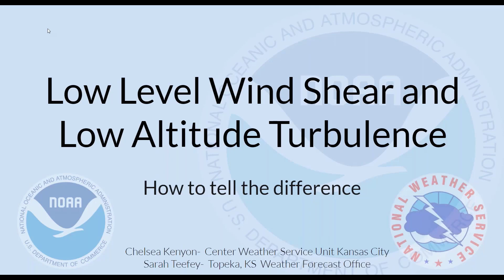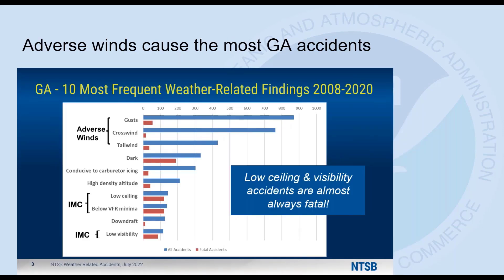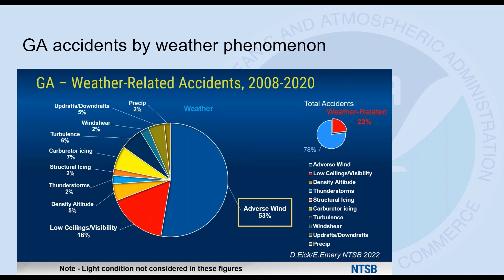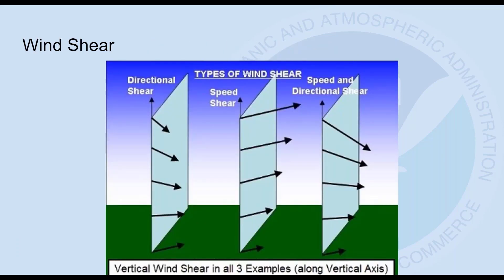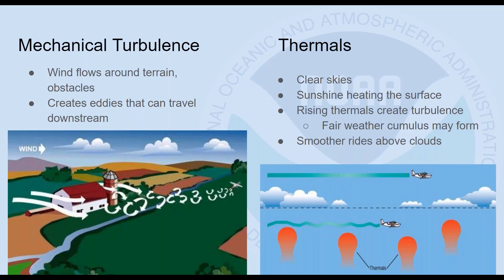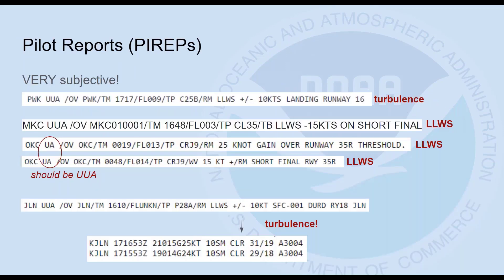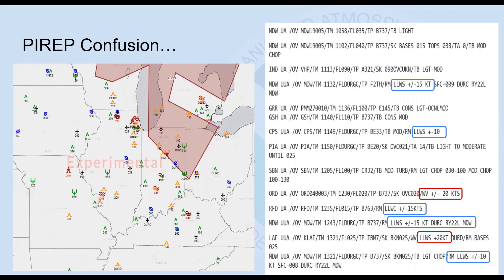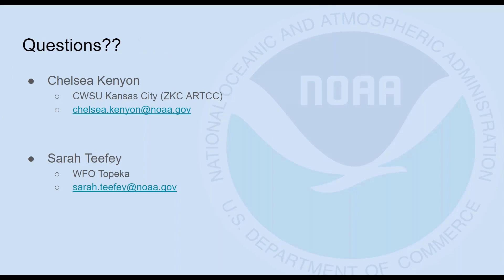WRN FLYERS: Low Level Wind Shear and Low Altitude Turbulence: How to Tell the Difference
This video will describe low level winds shear, low altitude turbulence, and how to tell the difference.